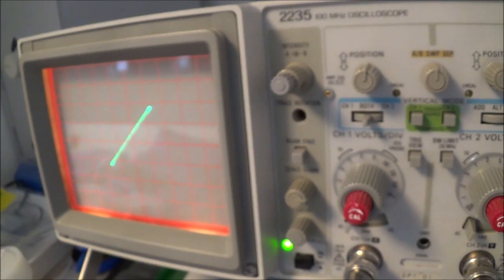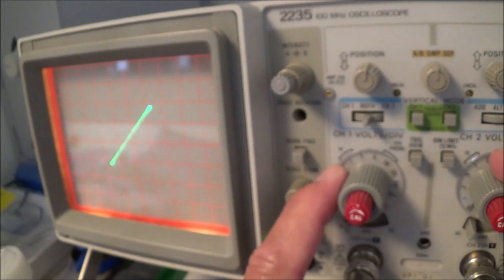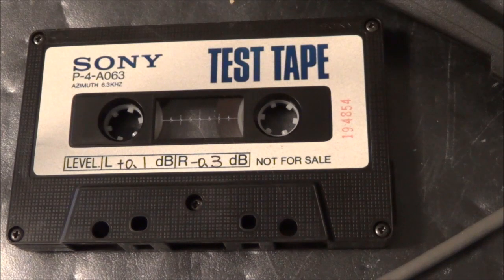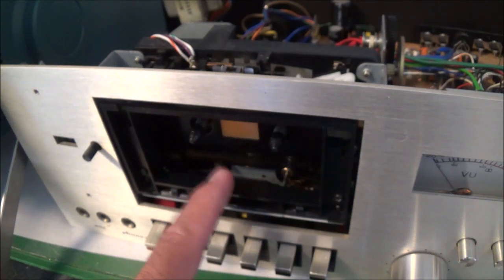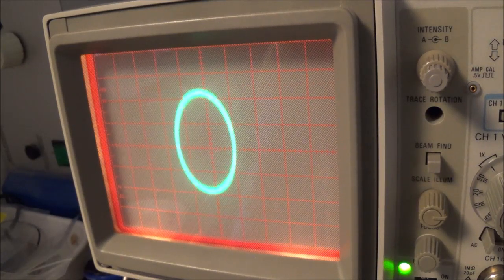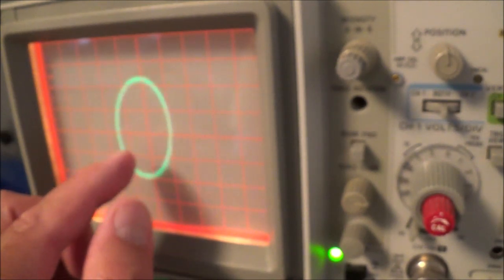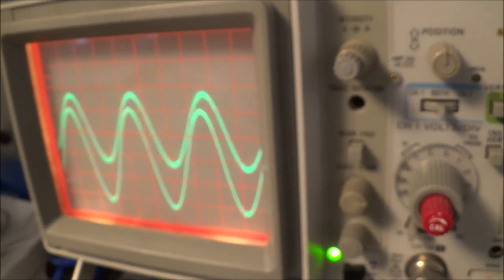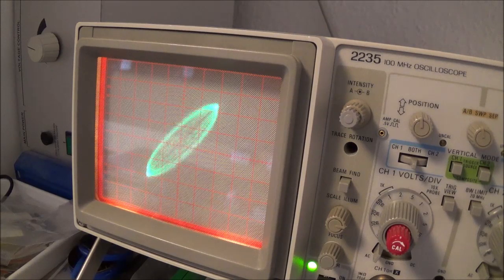Marantz 1820 Oscilloscope X-Y Mode Azimuth Adjustment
In the end, I changed the original pinch roller to no avail even though it looked good on closer inspection. This method seems to be really accurate to use and the slightest error can be seen.